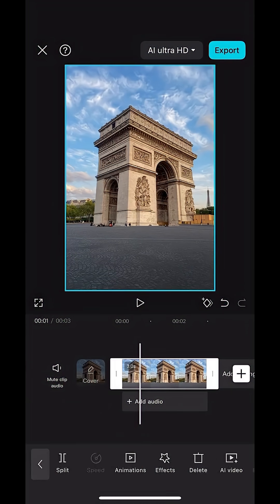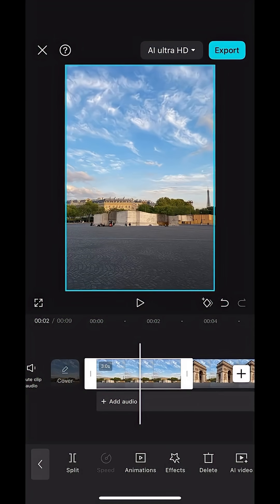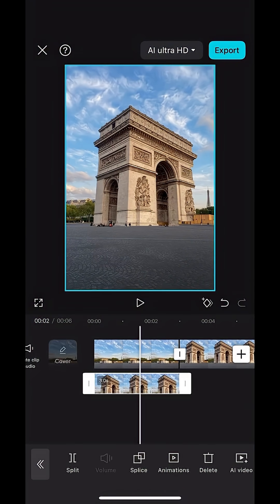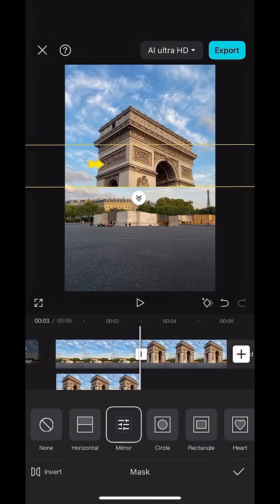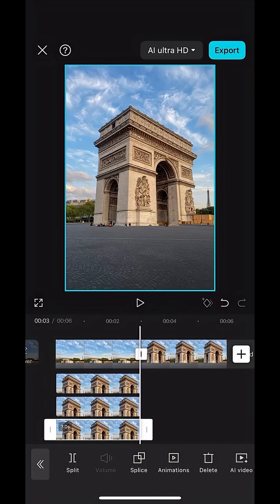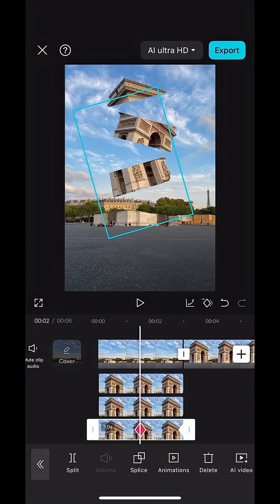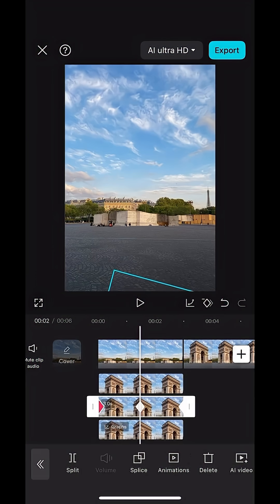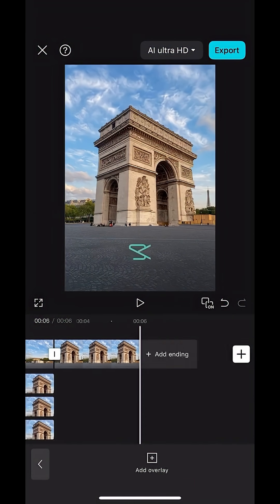3D Building Grow Effect In CapCut 🔥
Here is how you can make this building block video effect from your travel photos 🔥😍 this will easily turn your photos into creative Instagram reels 🎥✨ I also added video effects like motion blur and a shake effect to make the video look even more dynamic 🚀 give this a try! Hope you like the tutorial! 🫶🏼 have fun creating!!

davinci resolve
3d Animation
editin like pro